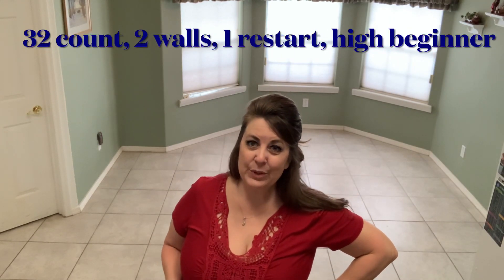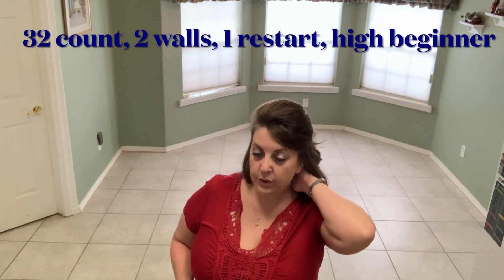Gold- Rust On My Chevy line dance tutorial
Song: Gold
Artist: Dierks Bentley

Dance: Rust On My Chevy
Choreographer: Julie Heinrichs-Heisner

32 counts, 2 walls, 1 restart,
Level: high beginner